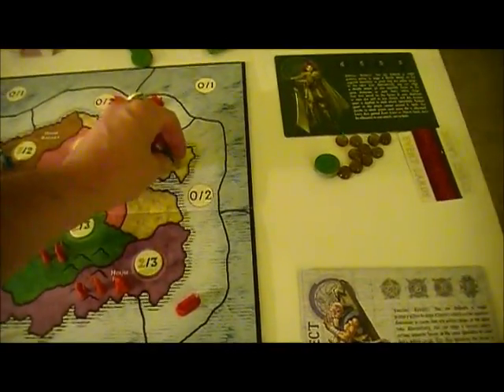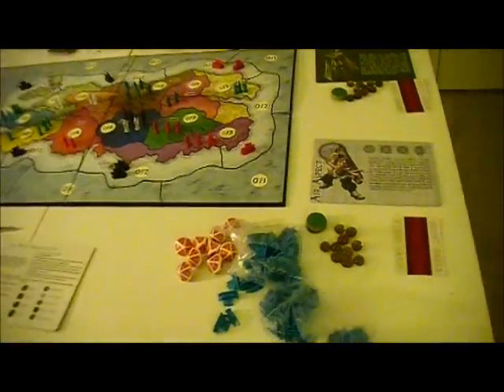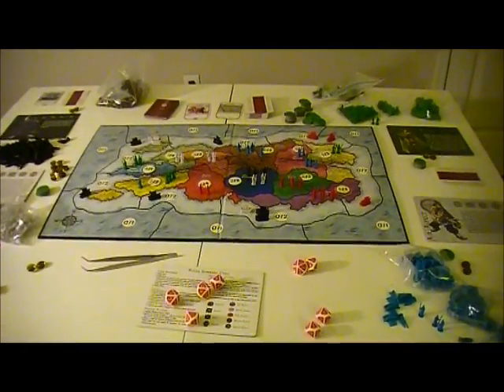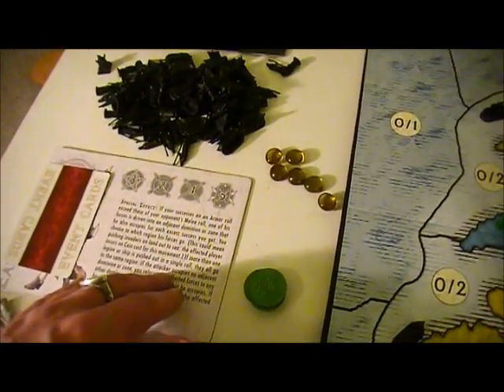Exalted War for the Throne 1b